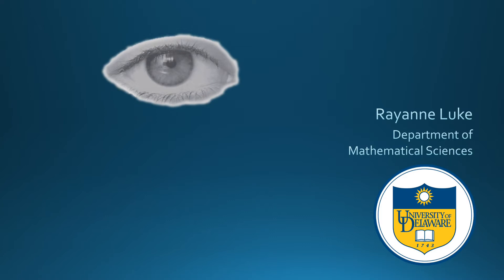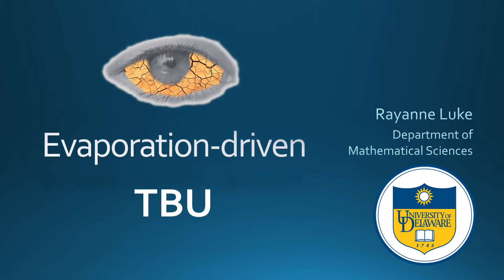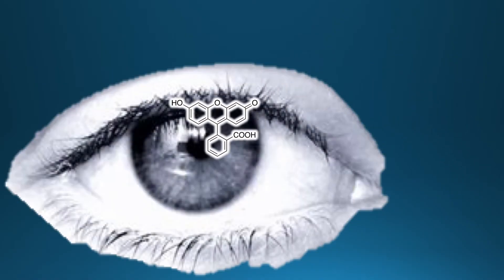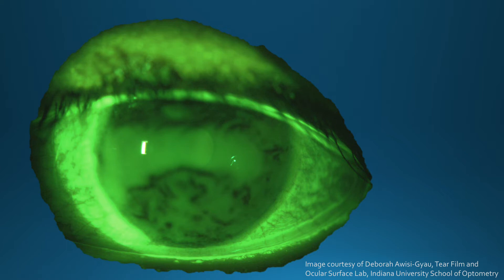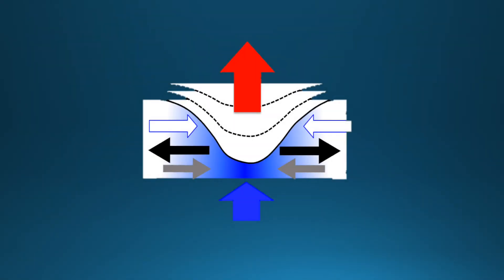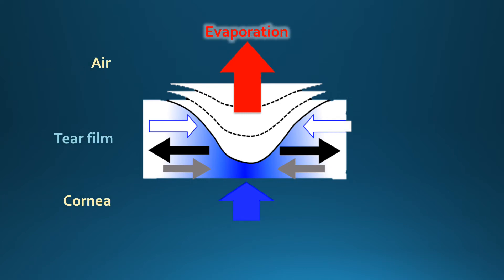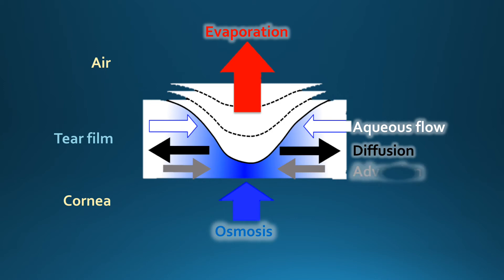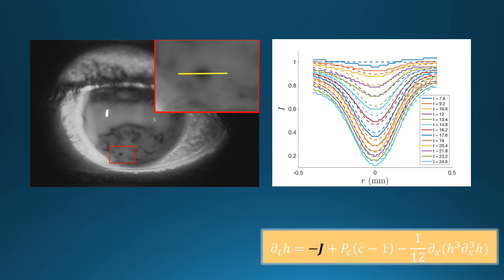CAMM Movie: Math model to identify tear breakup parameters from experiments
Got 2 minutes? An overview of our project to identify evaporation rates and spot size in tear breakup on the eye surface.  This helps eye doctors understand the basic mechanisms for some kinds of tear breakup, and also helps understand dry eye.